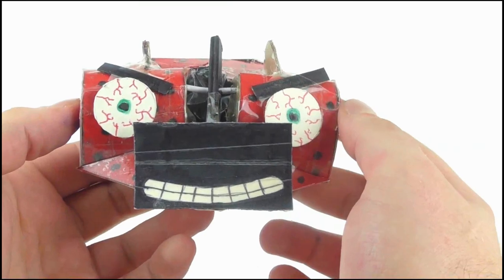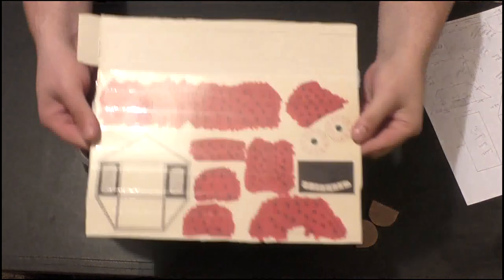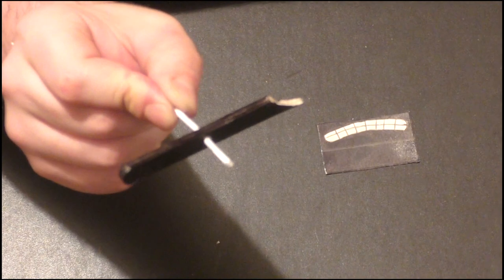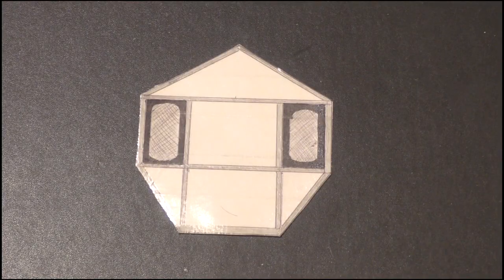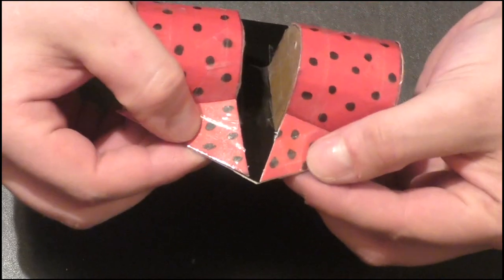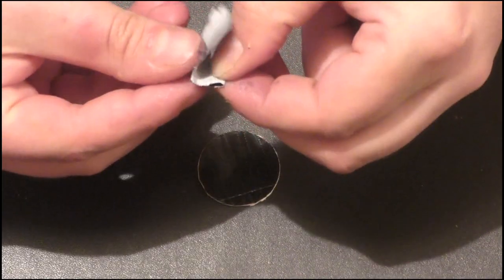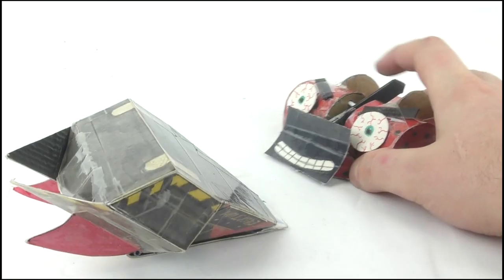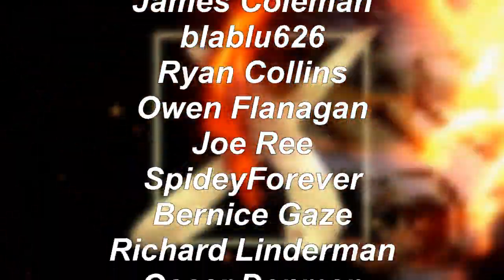ROBOT WARS Competitor Models: Build a Diotoir | Votesaxon07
Thanks fur watching!